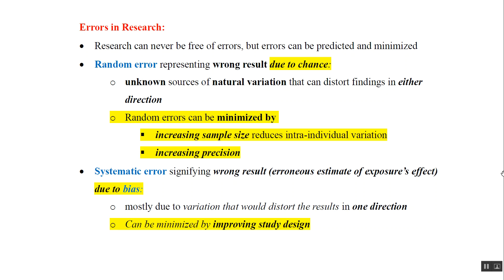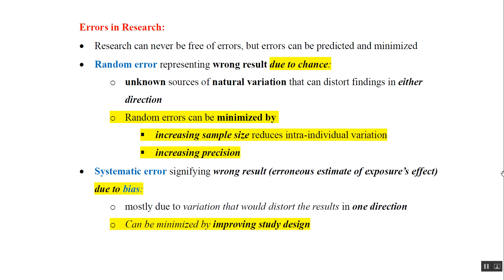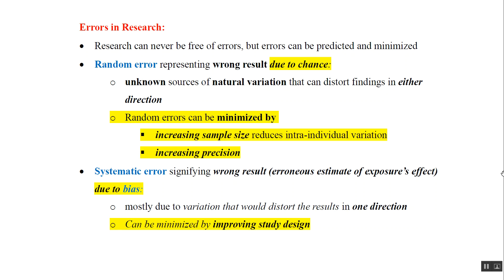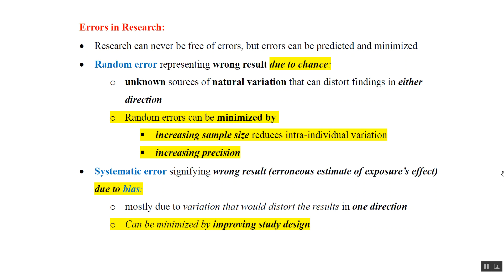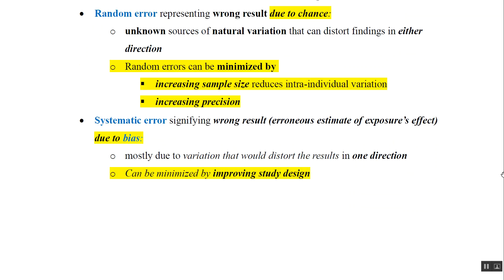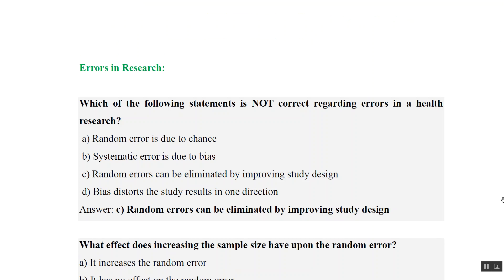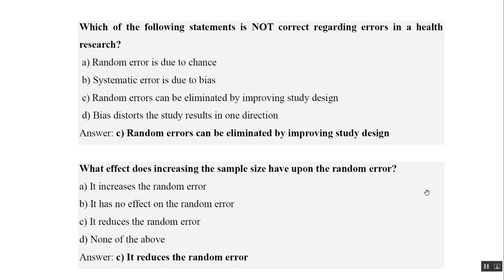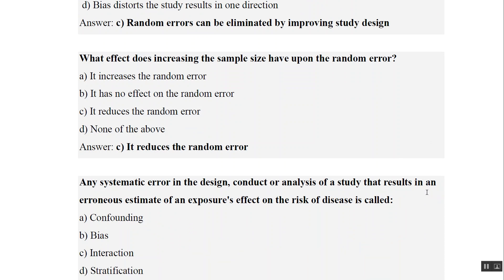Basic course in Biomedical Research BCBR: Chapter 1: Introduction to Health Research: Part 6 Errors